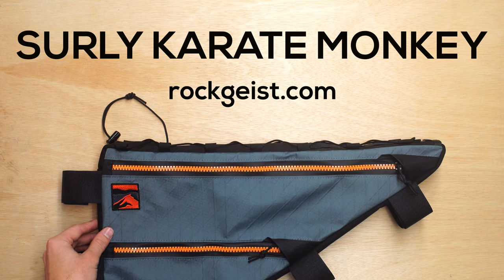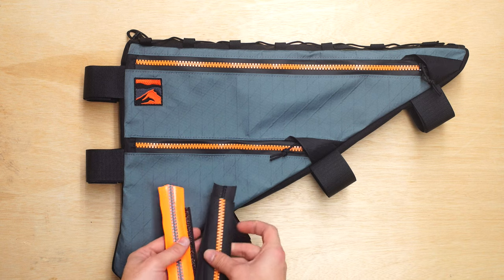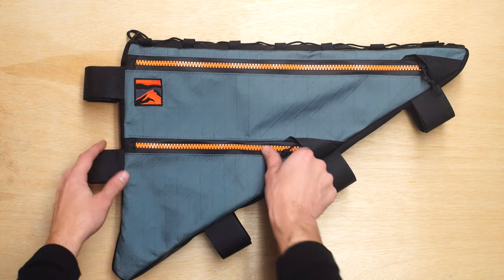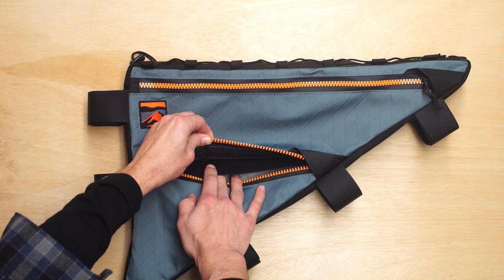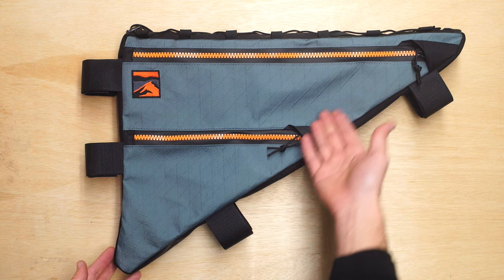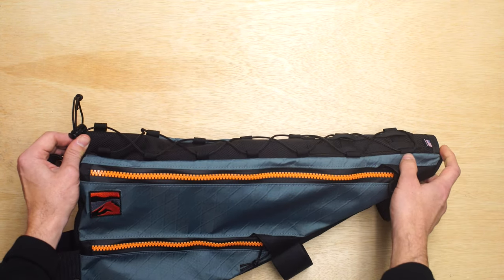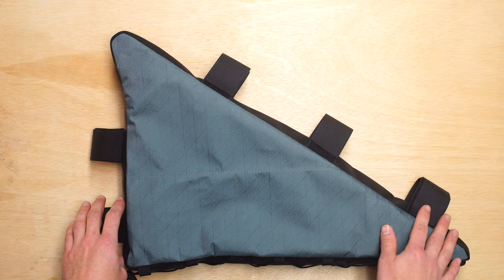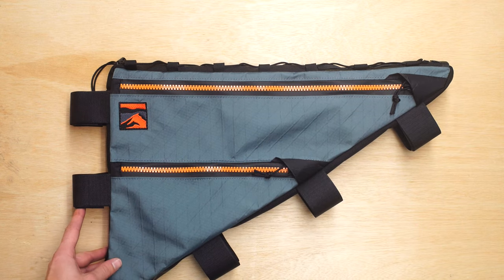Surly Karate Monkey - Bikepacking Framebag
To order this style of framebag, visit the link below and put your bike size and model in the bike info field at checkout.

Rockgeist is a bikepacking bag manufacturer specializing in custom gear. This is one example of a custom framebag that we can build for your bike. Your custom bikepacking bags are built to meet your specific needs, exact bike, and bikepacking style.

All gear is sewn and machined in Asheville, North Carolina.

Review of a Rockgeist custom framebag for a Surly Karate Monkey. For more custom framebags and other bikepacking gear, please visit rockgeist.com.